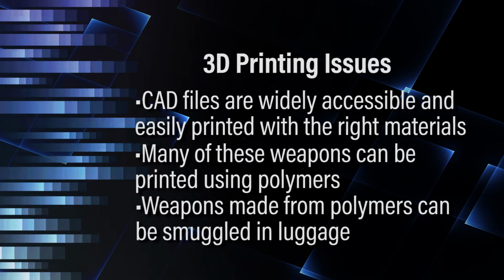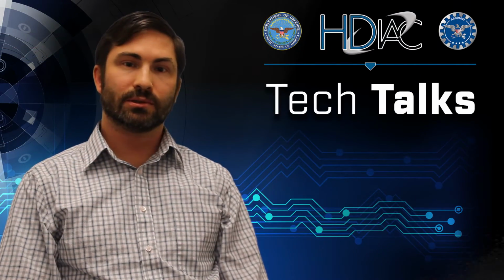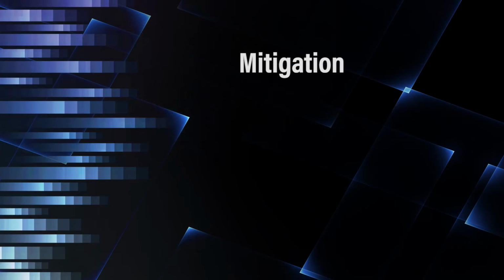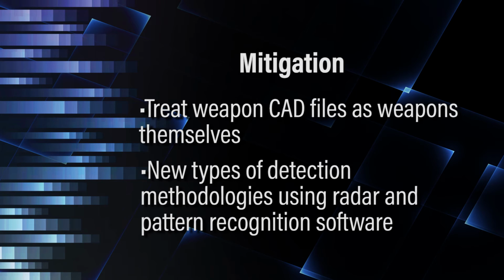3D Printing Weapons Risks